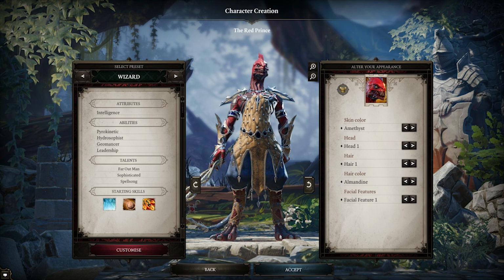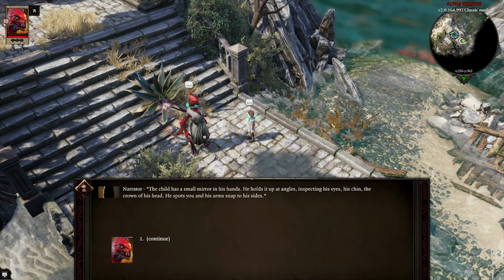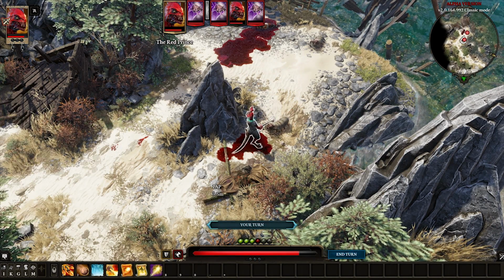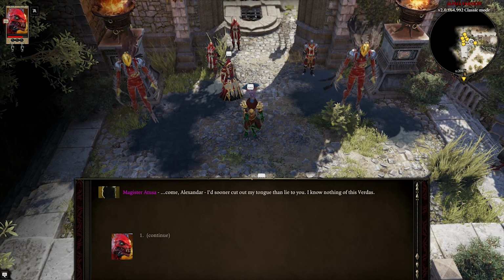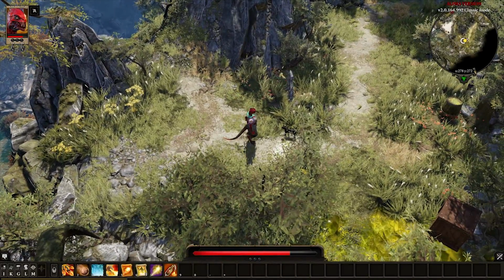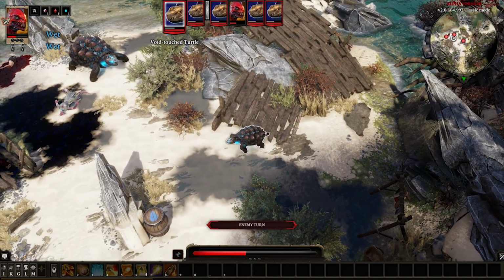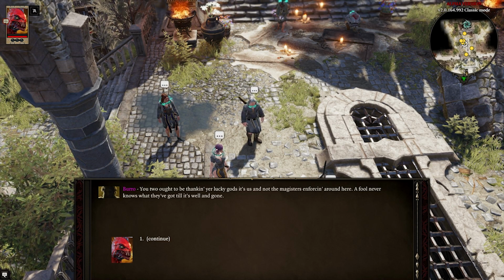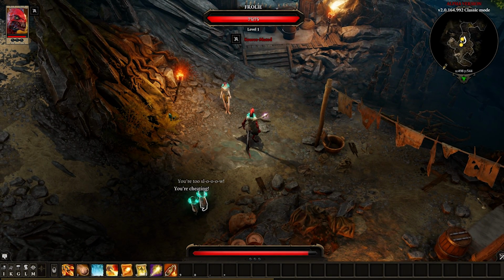Lizard Wizard!! ► Divinity Original Sin 2 Playthrough Part 1 [PC Early Access]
Keep in touch & follow my streams!

In a world where the Gods are dead, you play a wielder of forbidden magic, quarantined in the prison colony of Fort Joy. The Magisters of the Divine Order want to "cure" you of your powers. But the Order has secrets of its own. Secrets that threaten everyone. If the world remains godless, chaos will rule. It's time for a new Divinity.

Choose your race and origin story and see how differently the world reacts. Gather your party and blast your opponents with different elements in deep tactical turn-based combat. Explore the vast and layered world of Rivellon alone or with up to 4 players in drop-in/drop-out cooperative play.

Divinity: Original Sin 2 is an entirely new experience built on the next-gen Divinity Engine, with a new UI, an all-new art-style, and advanced roleplay systems. Everything that made the original great returns: Go anywhere you want, kill anyone, find endless ways to solve problems and gather your ultimate RPG party.